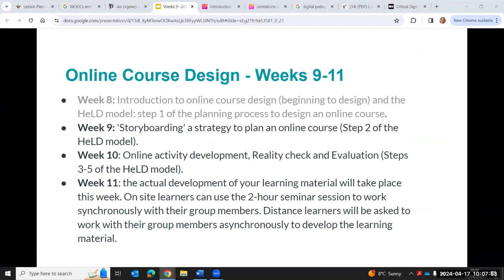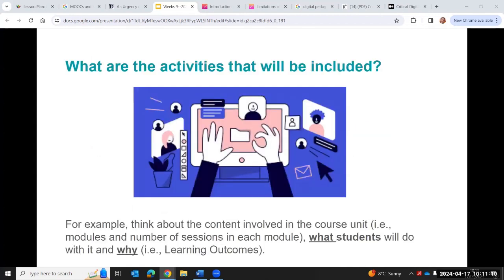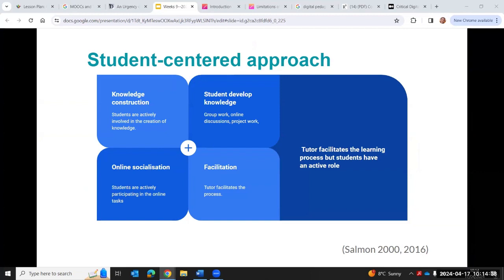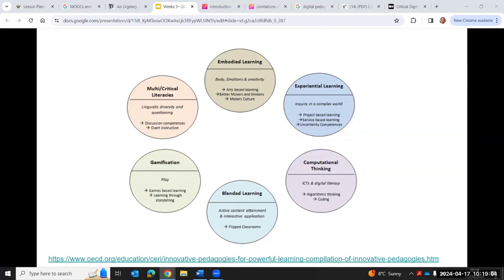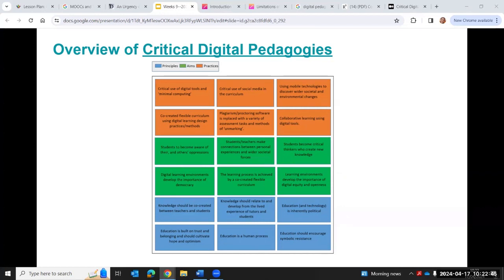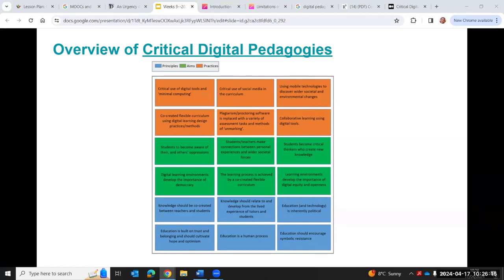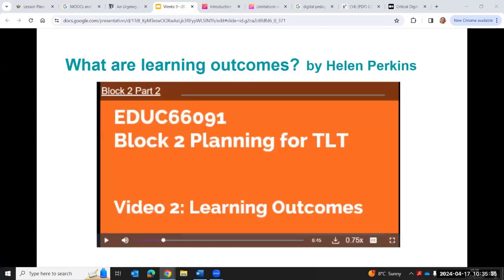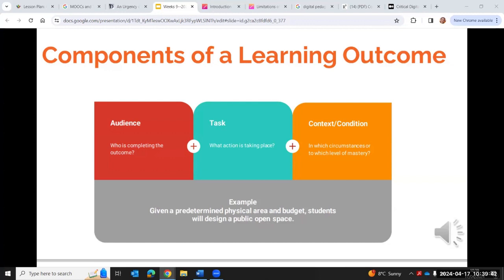W9 in TLO: Course design part 1